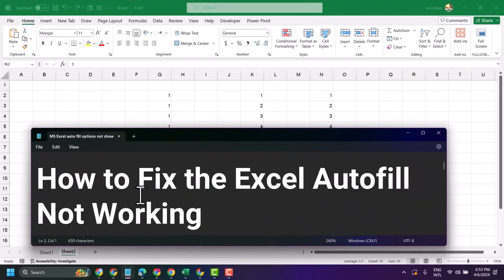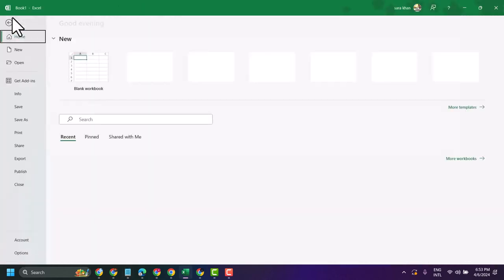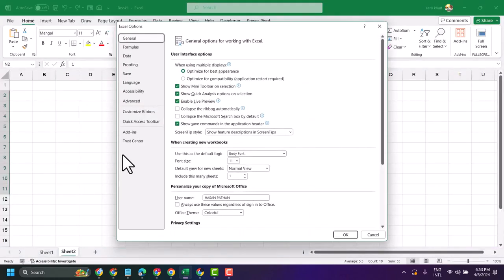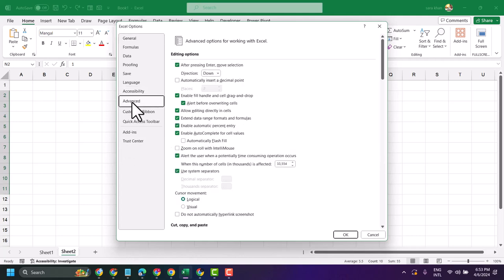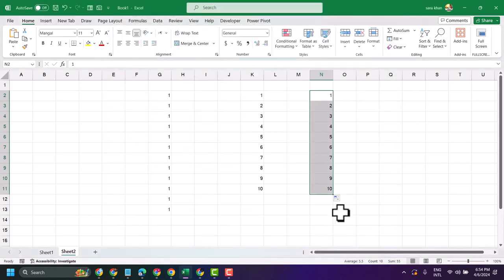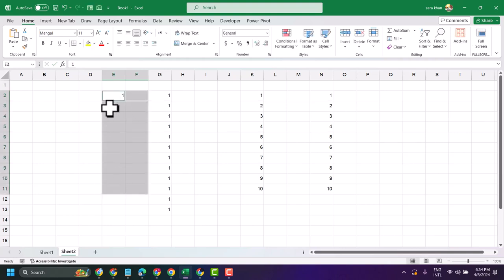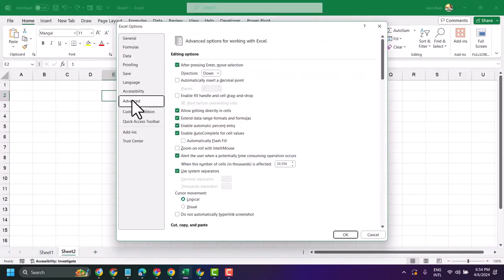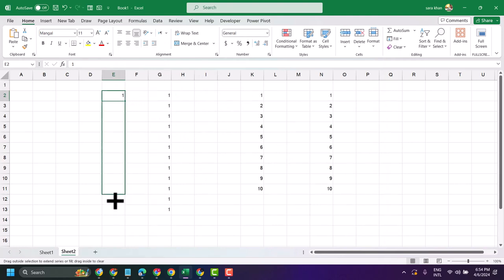Fix the Excel Autofill Not Working